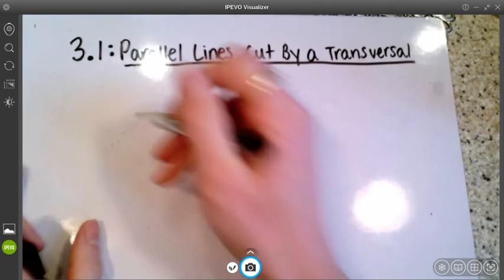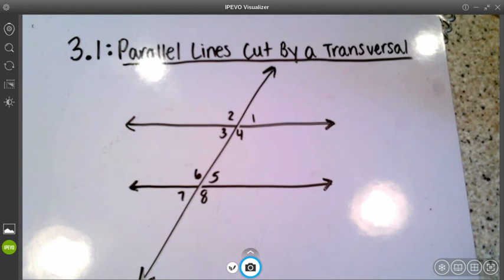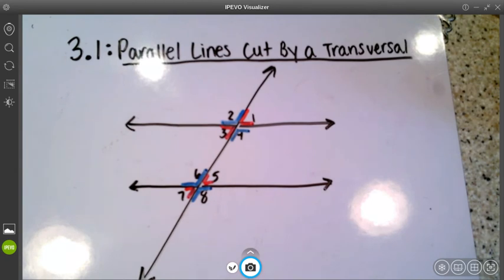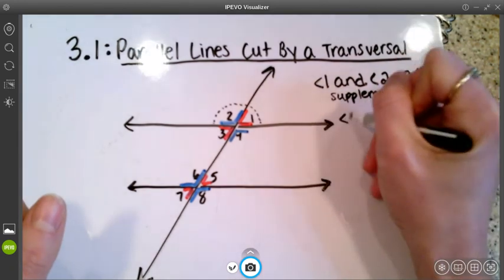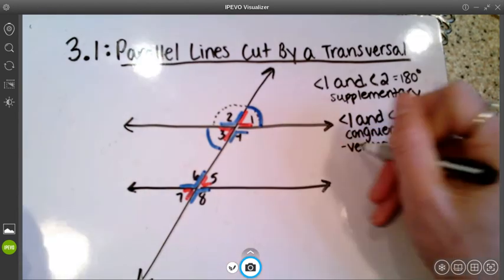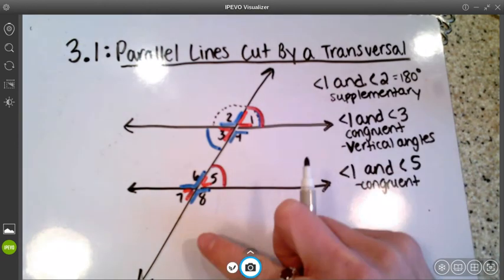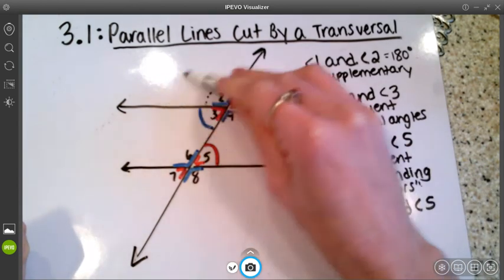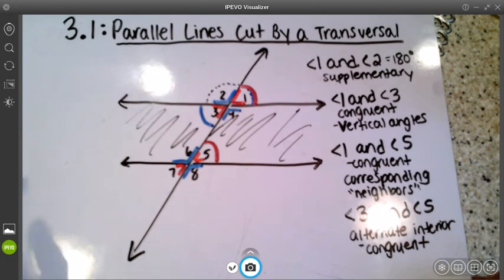3.1 Vocab Review Part 1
3.1 Angles cut by transversal vocabulary